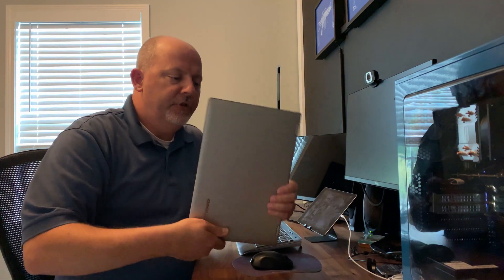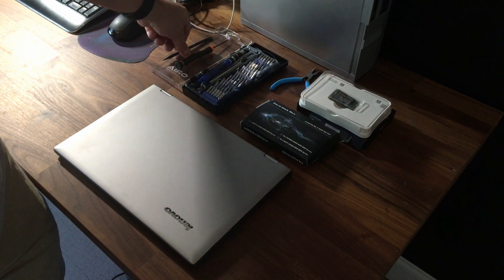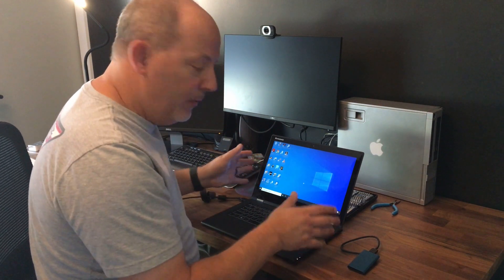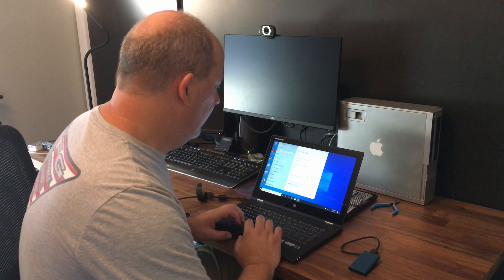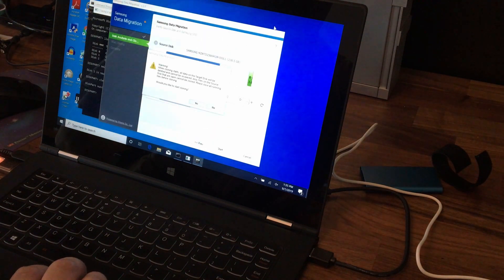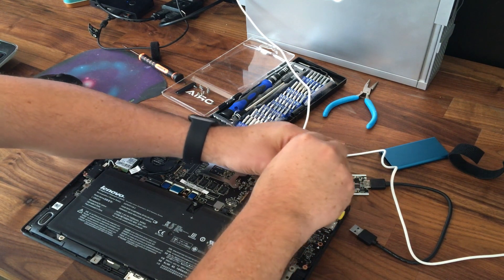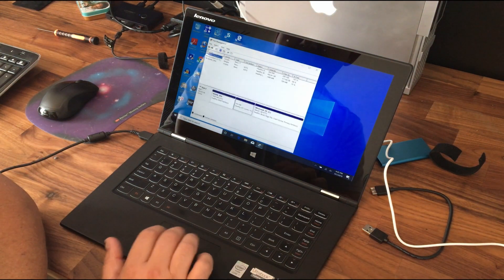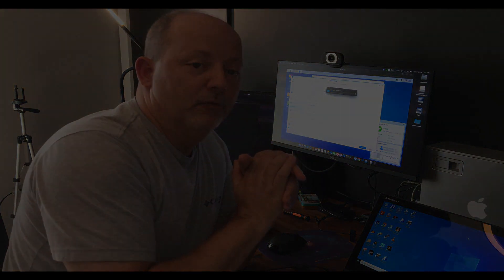Lenovo Yoga 2 Pro SSD Upgrade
This video is how I cloned the original SSD to a new Samsung 860EVO SSD
I want to recommend this product at Amazon.com

mSATA to USB 3.0 5GBPS SSD Aluminum Housing External Enclosure Adapter Case with USB Mirco-B Interface for mSATA Internal Solid State Drive Hard Drive (mSATA to USB3.0(Blue))
by zomy